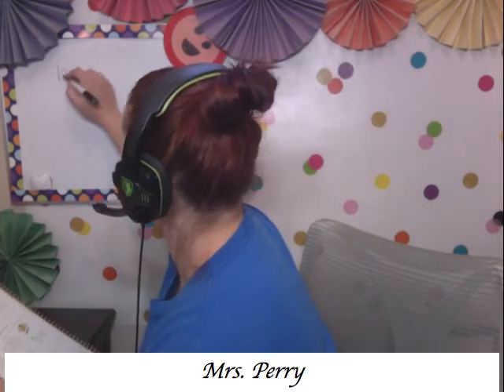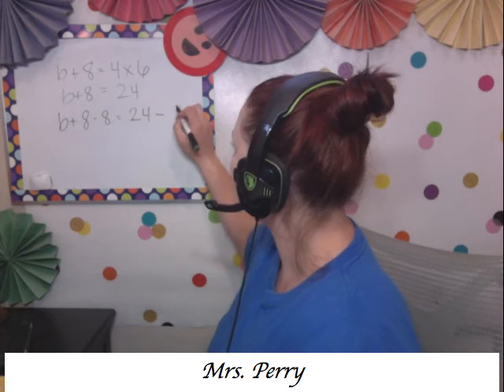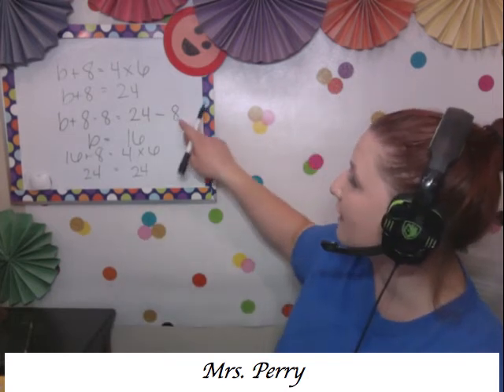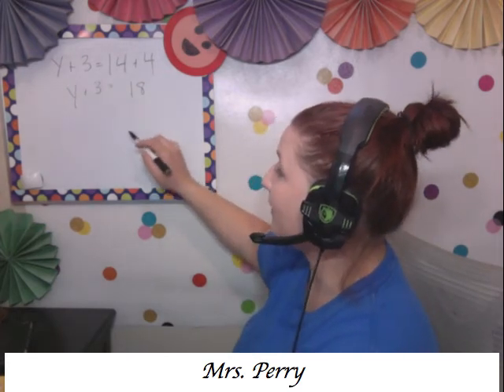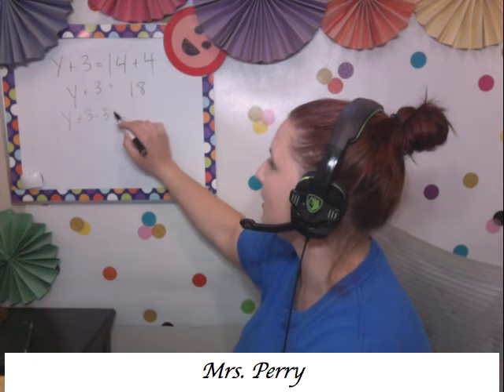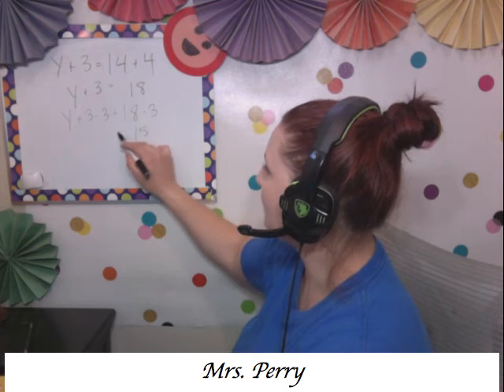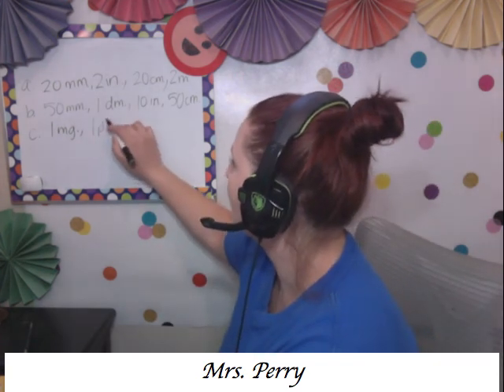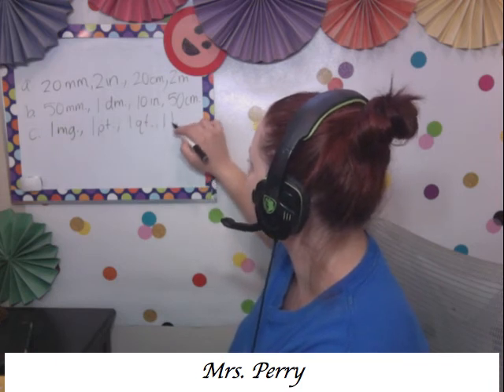Math L 144